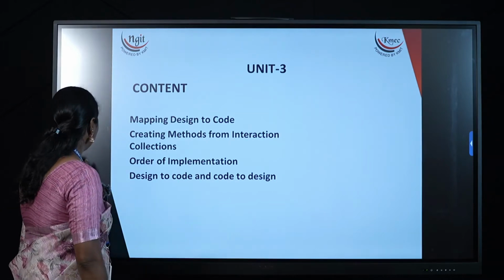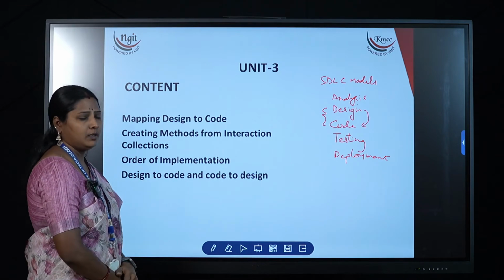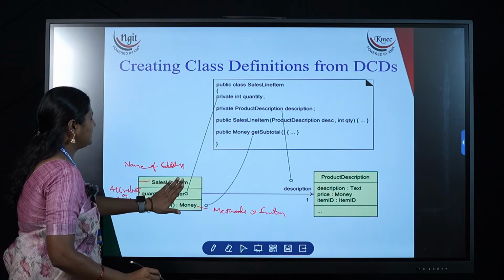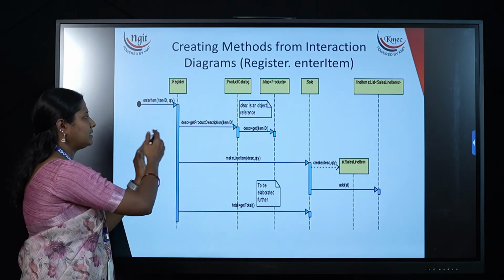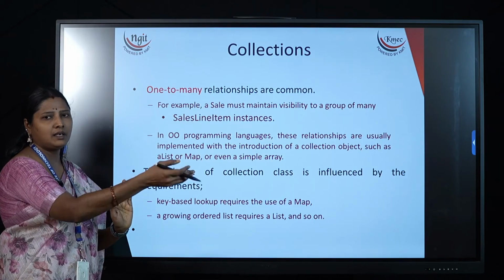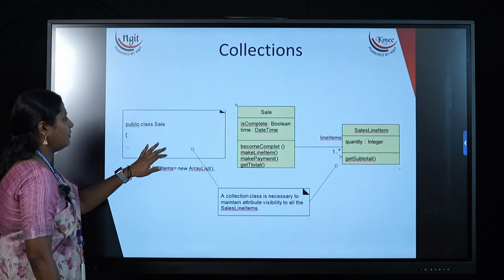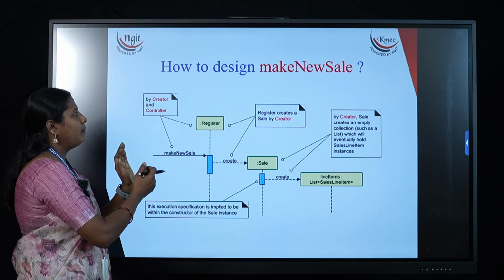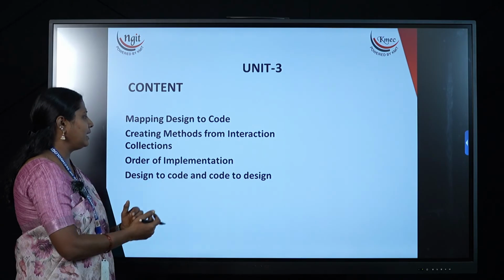3.4 mapping design to code